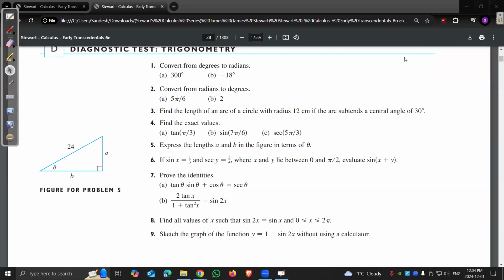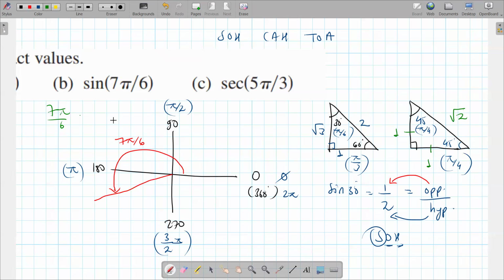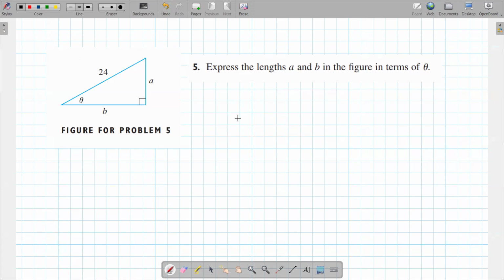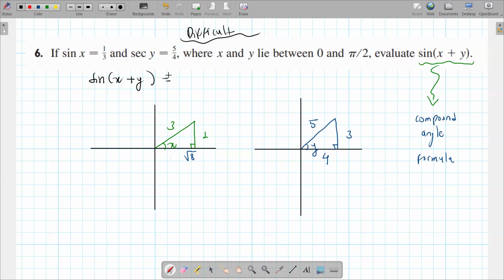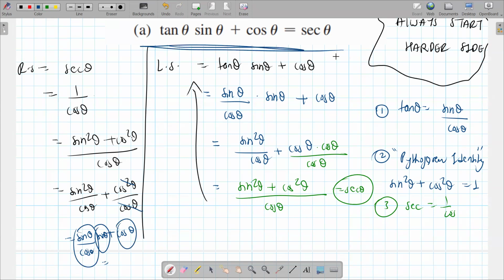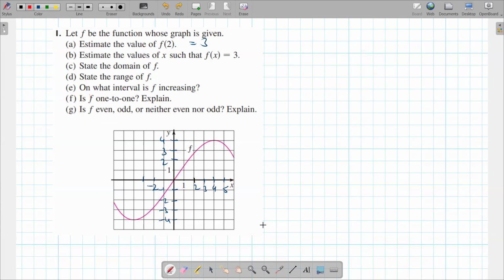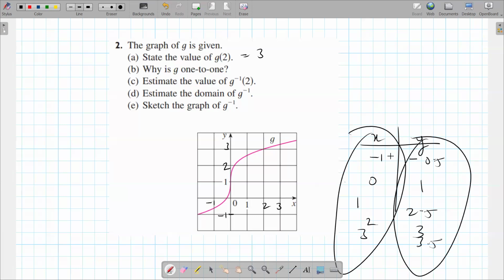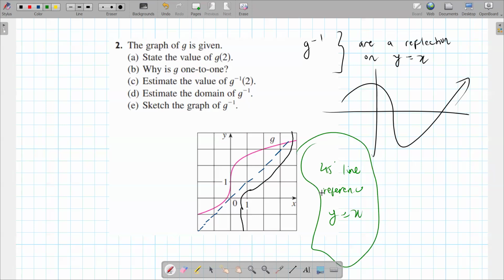More trig review